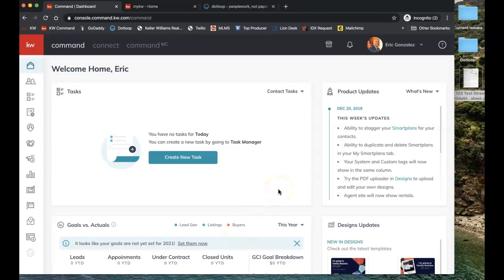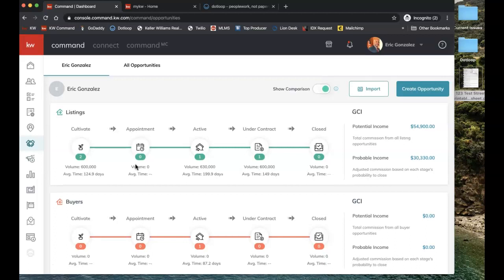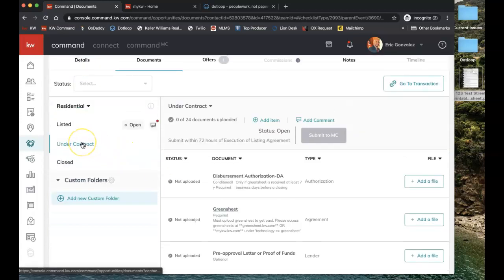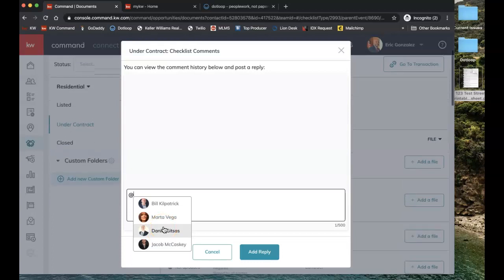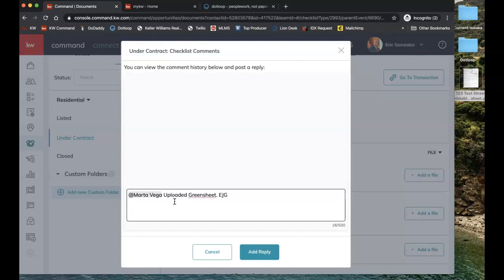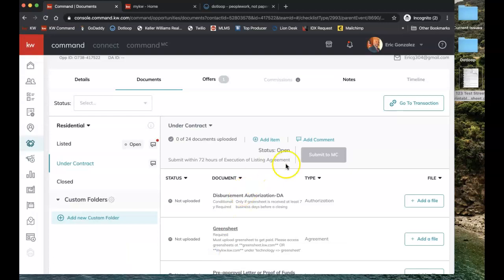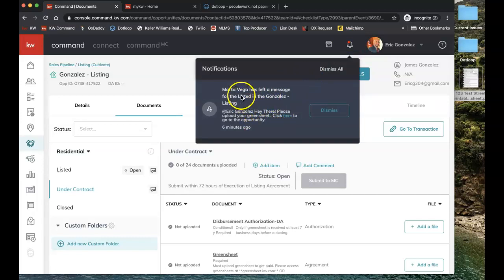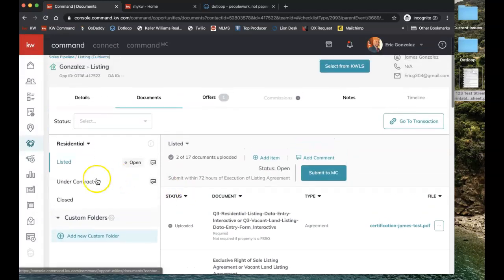KW Command Tip - How to Add Comments within an Opportunity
Learn how to add comments within your opportunity on KW Command with Scott Le Roy Marketing.